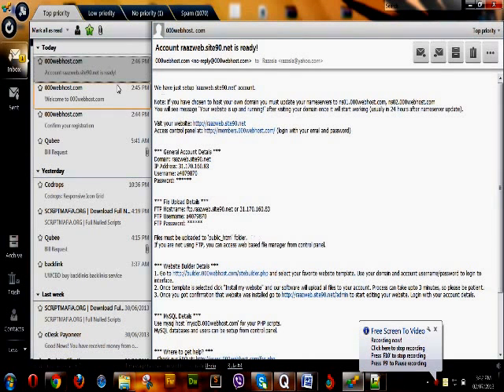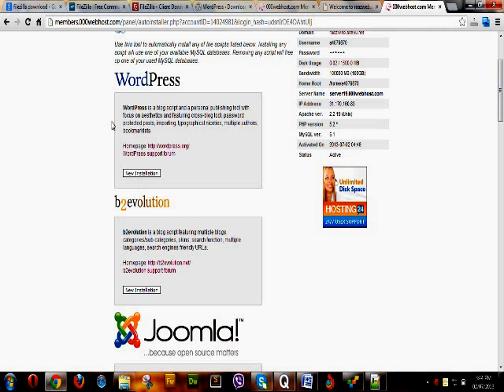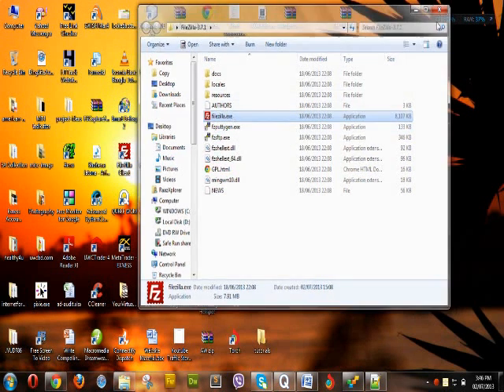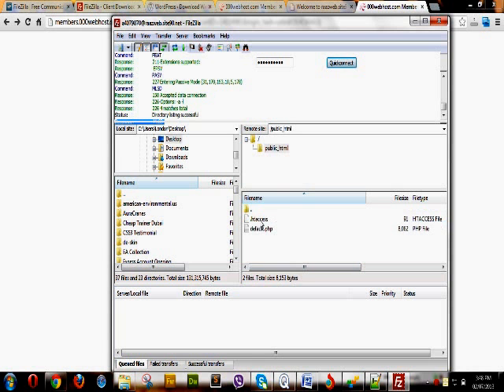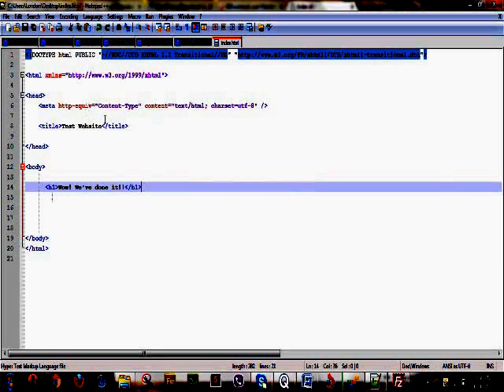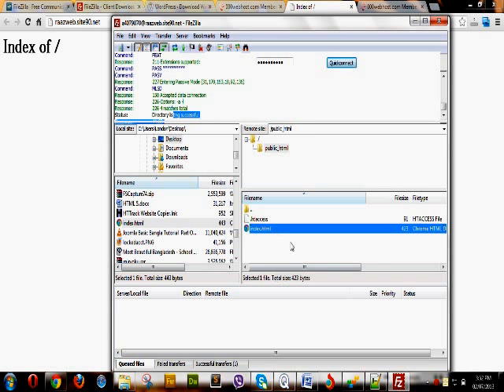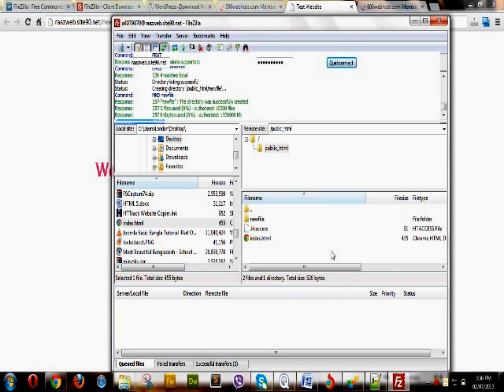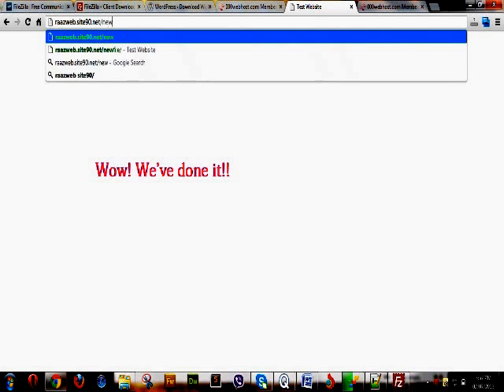000webhost Tutorial-2: How to use filezilla FTP client on 000webhost.com for newbies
For Practicing website design, seo, web development we often needs a Free Web Hosting Service...  this tutorial created for many new comers who don't know how use FTP software Filezilla with Free web hosting account using 000webhost